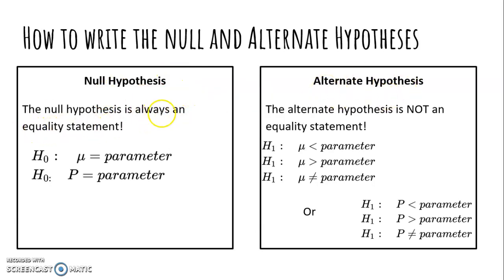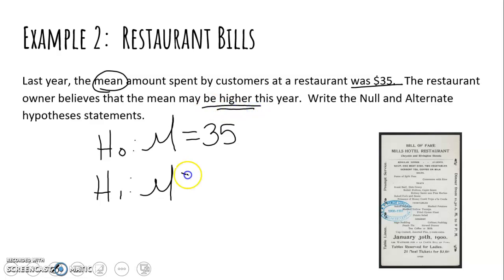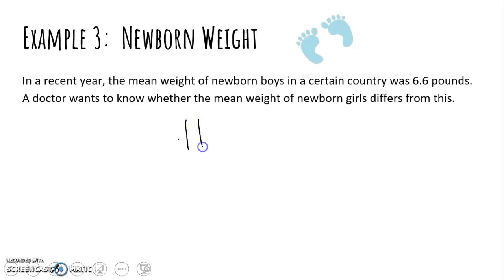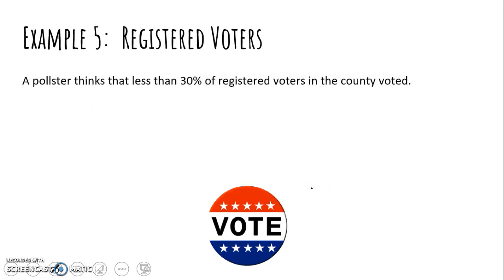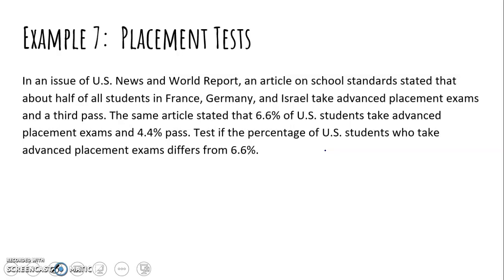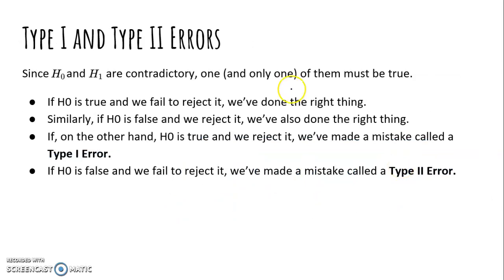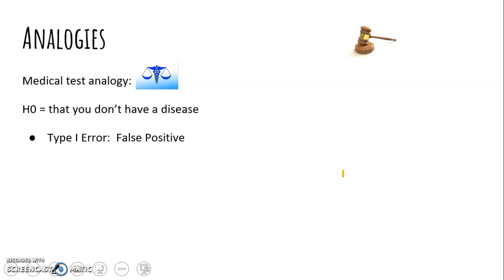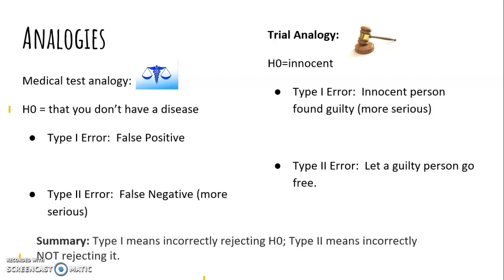Hypothesis Testing: Null and Alternate Hypotheses Part 2